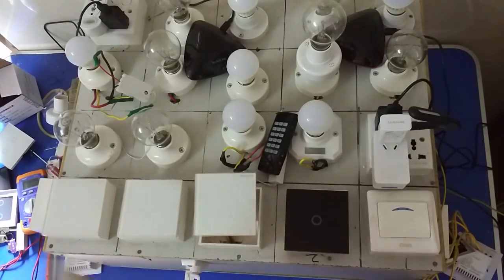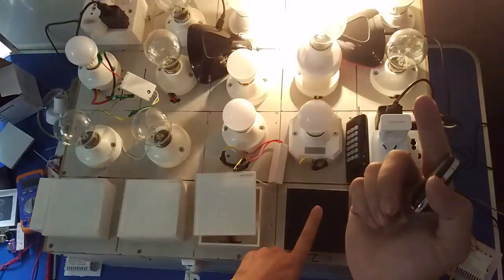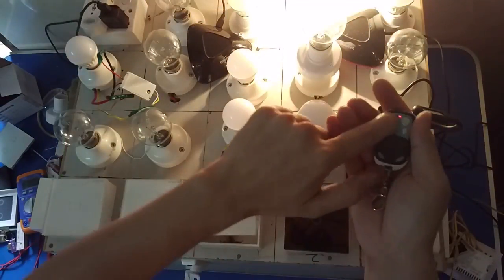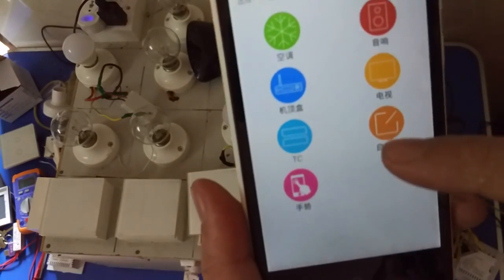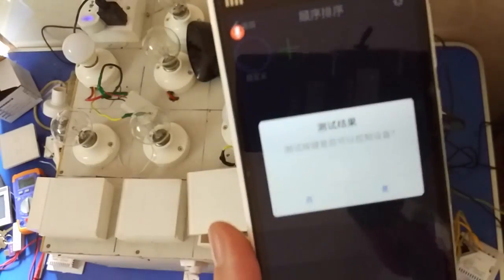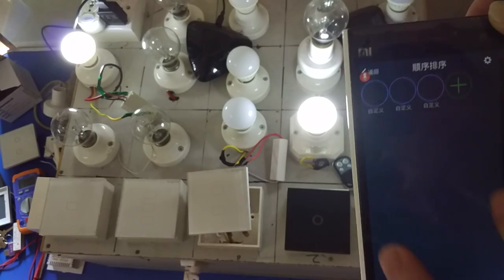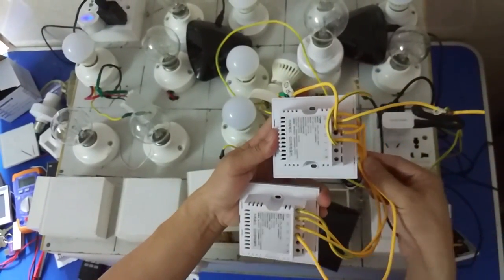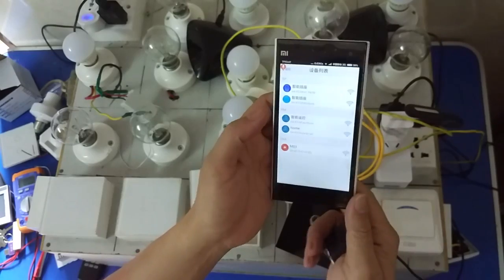Smart Home home automation touch switch link WIFI and 433mhz remote control docking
You can use the WIFI, mobile phone to control your home appliances. Stylish home, and use broadlink orvibo universal remote link WFI